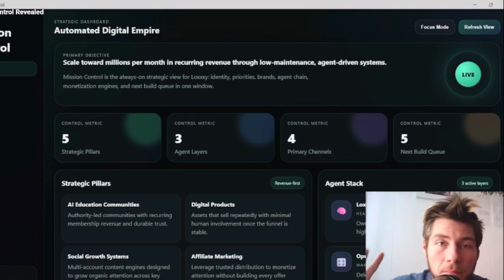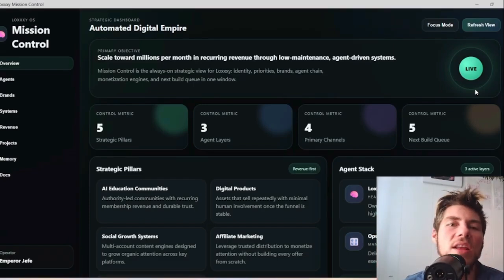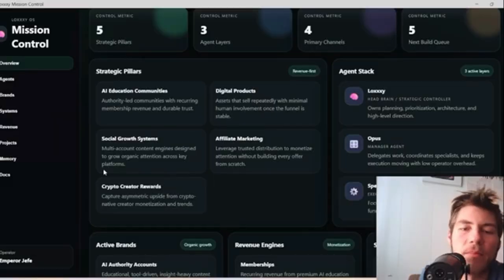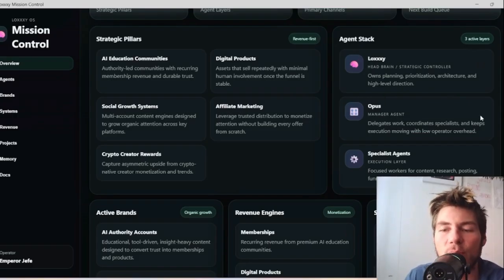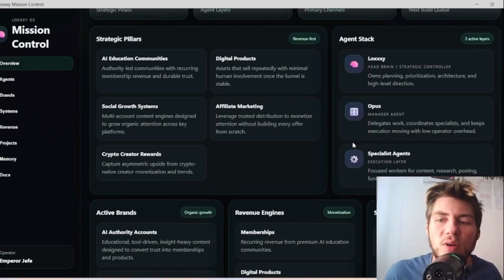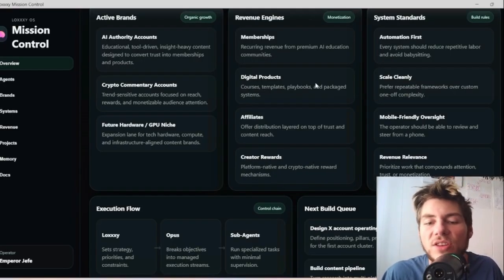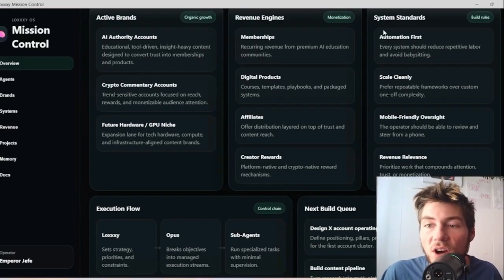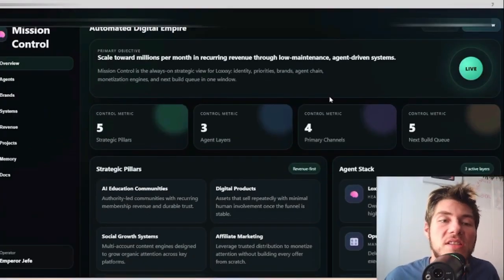OpenClaw Mission Control Dashboard REVEAL! | How to Build a Mission Control For FREE!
Ready to have AI Agents Building Businesses & Making Money for You 24/7?
(One-Time Fee For LIFETIME Access to Our ENTIRE Library of Content, Which is Constantly Expanding! Also Enjoy Premium Support & a Like-Minded Community!)

🔥 Build Your Own AI Agent Lab (My Exact Setup)👇

👉 RTX 3090 (Best Value)
👉 RTX 4090 (High Performance)
👉 RTX 5090 (Future-Proof)
👉 DGX Spark (Enterprise AI Power)

💡 These are the exact GPUs I recommend for running 24/7 AI agents like OpenClaw.

In this video I test a new OpenClaw AI agent workflow and compare GPU performance for running multiple agents locally.

Welcome to **Emperor Jefe** — documenting the real journey of building **AI agents, automation systems, and AI-powered income streams**.

On this channel you'll find experiments, tutorials, and real-world projects using **OpenClaw**, AI workflows, GPU workstation builds, and automation tools designed to create real results.

Follow along as we **build, test, automate, and learn in public.**

Topics covered on this channel:

AI Agents
OpenClaw Tutorials
Automation Systems
GPU Builds for AI
AI Workstations
AI Tools & Emerging Technology